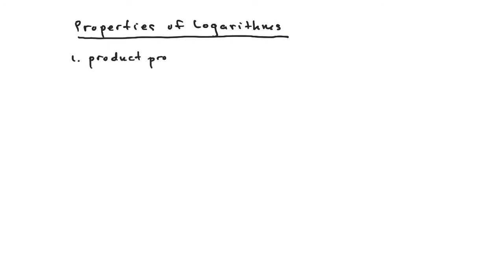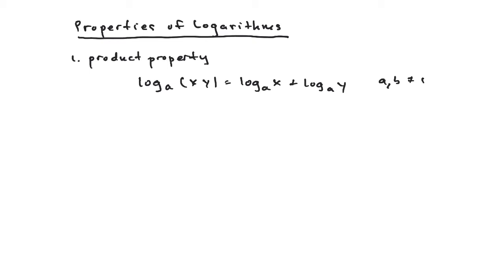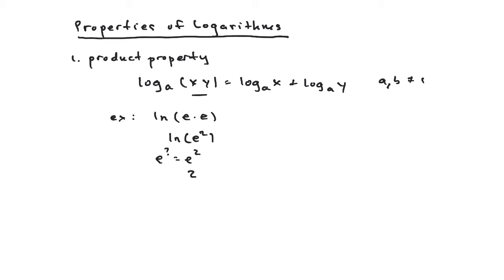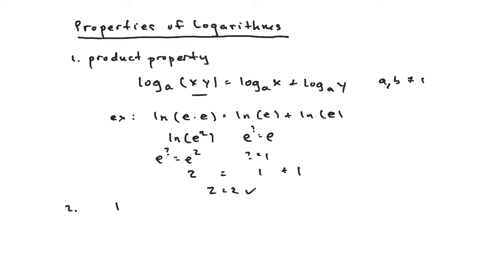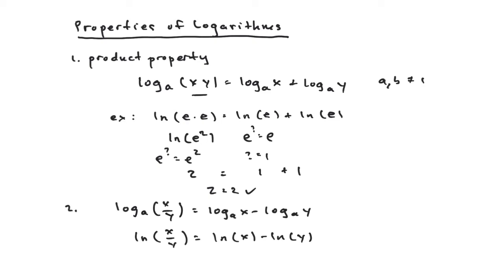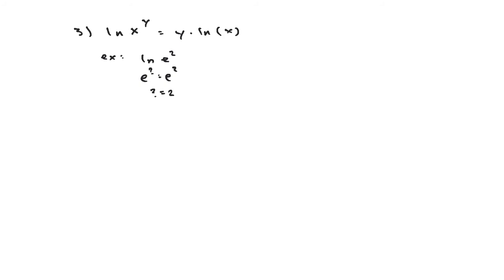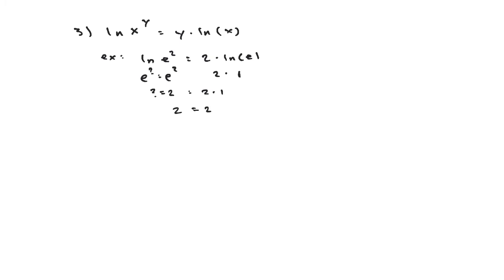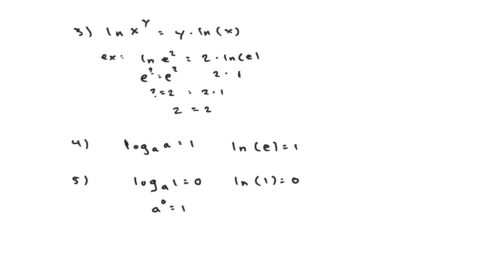11 2 Properties of Logarithms